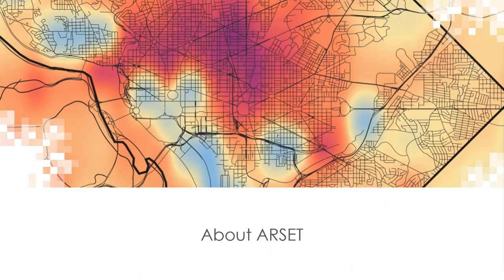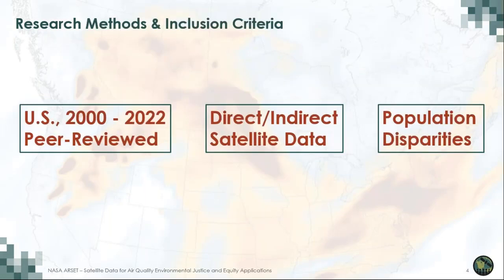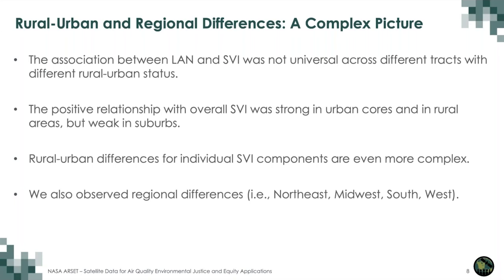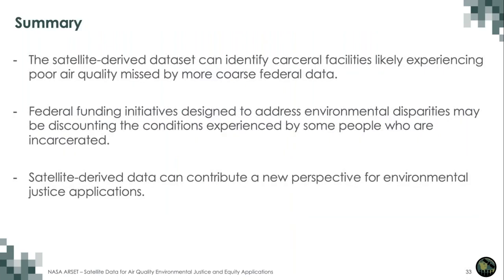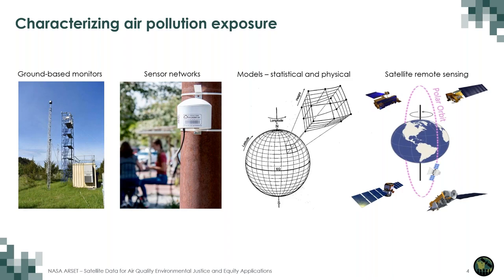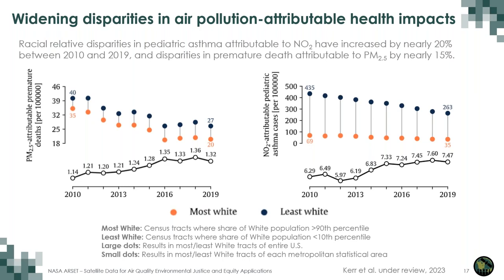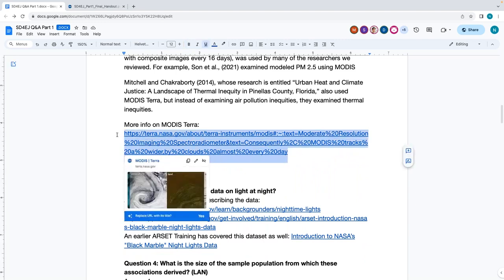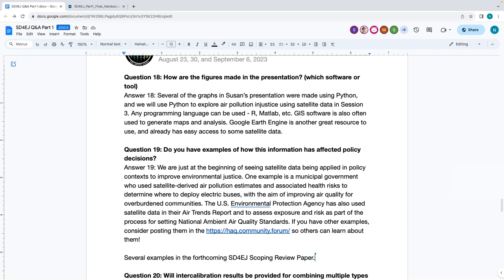Equity Through Satellites: Advancing Environmental Justice with Satellite Data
Welcome to our video, where we delve into the powerful intersection of satellite data and environmental justice. In this insightful presentation, we explore how satellite technology is transforming the landscape of environmental advocacy and equity.

🌍 Understanding Environmental Justice:
Discover the fundamental principles of environmental justice and its vital role in addressing disparities in access to a clean and safe environment.

📡 Satellite Data Revolution:
Uncover how cutting-edge satellite technology is revolutionizing data collection and analysis, empowering communities to identify and address environmental inequalities.

🔍 Data-Driven Insights:
Learn how satellite imagery and data provide actionable insights into pollution, resource distribution, and other environmental factors affecting marginalized communities.

🌱 Impactful Case Studies:
Explore real-world case studies where satellite data has played a pivotal role in driving positive change, from urban planning to disaster response.

🌏 Global Perspective:
Witness how satellite data transcends borders, enabling a global perspective on environmental challenges and fostering collaboration for sustainable solutions.

🤝 Community Engagement:
Understand how satellite data empowers communities to advocate for their rights and influence policy decisions, fostering a more inclusive and just environmental landscape.

🌤️ Bright Future Ahead:
Join us in envisioning the future of environmental justice, where satellite technology continues to be a force for positive change and equitable resource allocation.

Don't miss this eye-opening exploration of how satellites are reshaping the path toward environmental equity.